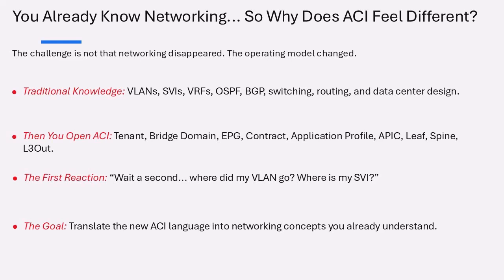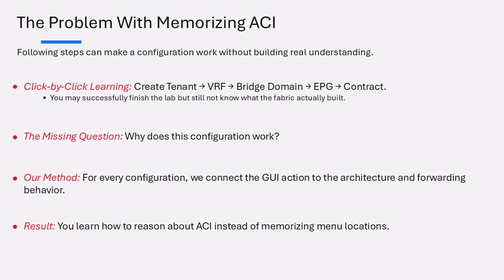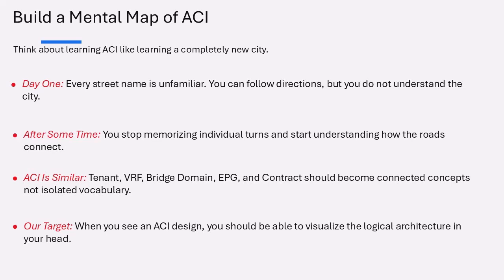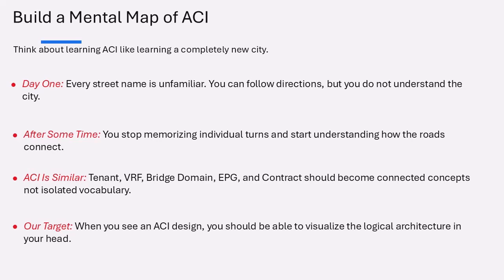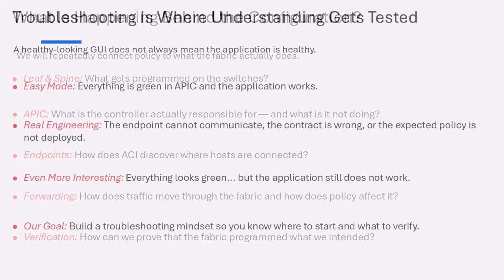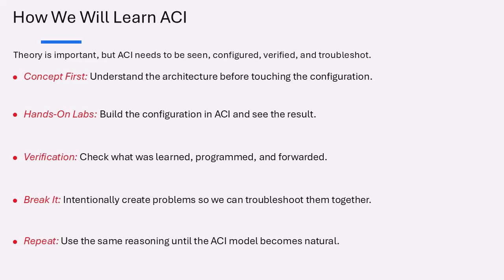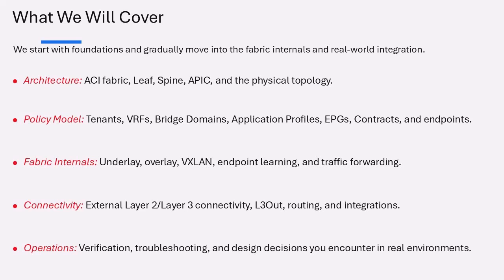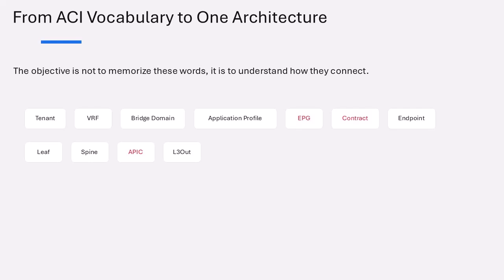Cisco ACI From Scratch – Complete FREE Course Introduction | Day 0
Welcome to Day 0 of our complete FREE Cisco ACI course, built for network and data center engineers who want to truly understand Cisco Application Centric Infrastructure. In this introduction, we explain what you’ll learn throughout the series, who the course is for, the prerequisites, and how we’ll combine ACI fundamentals, architecture, hands-on labs, real-world design, implementation, and troubleshooting to take you from traditional networking into the world of Cisco ACI.